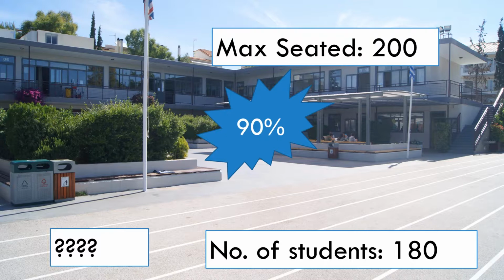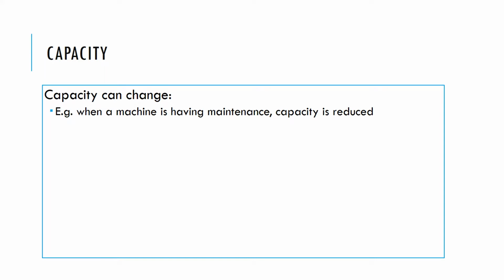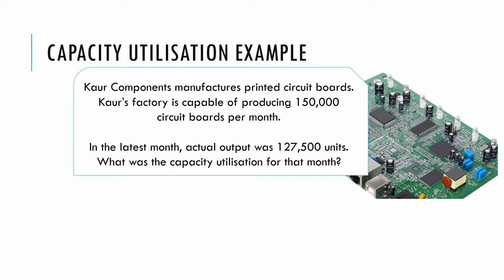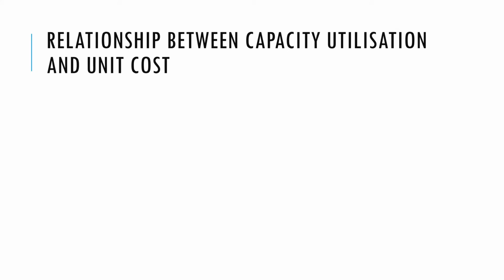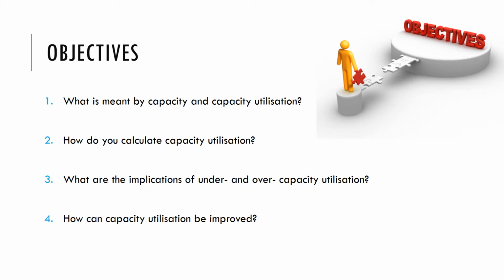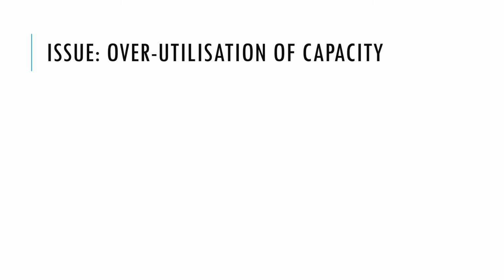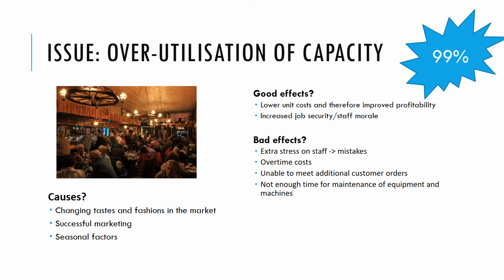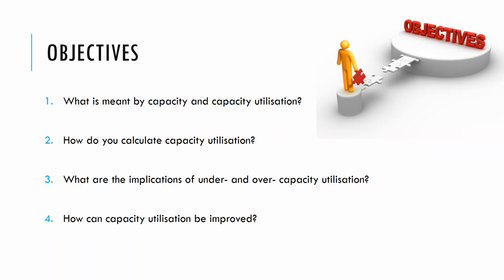54 Capacity Utilisation